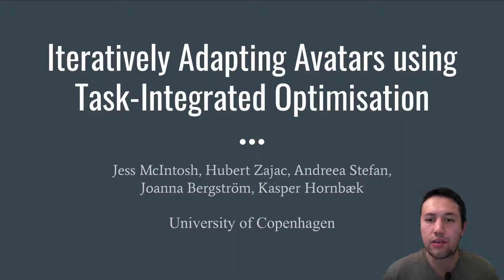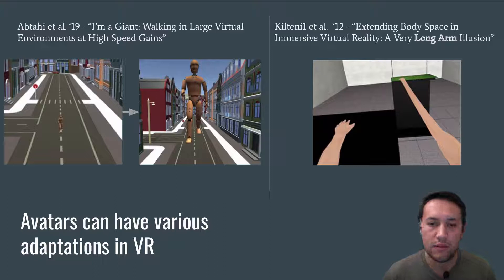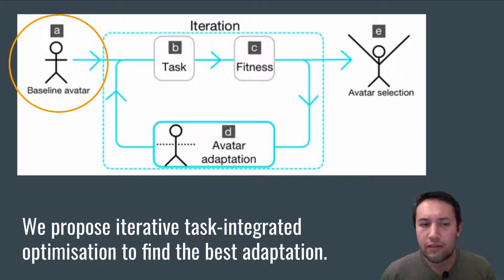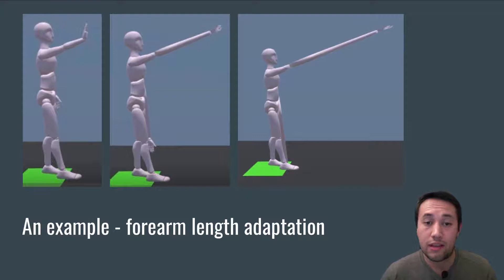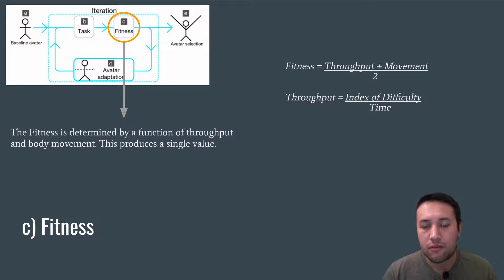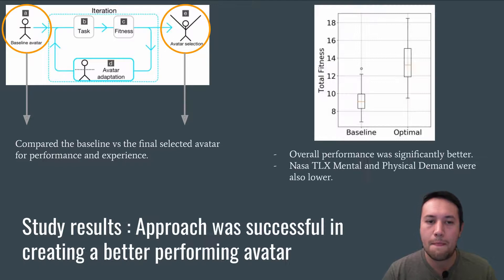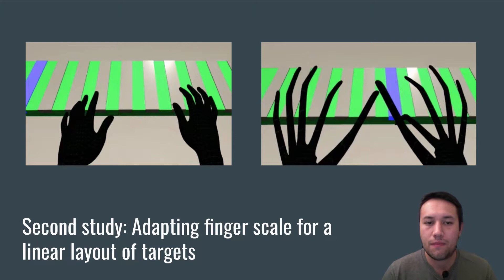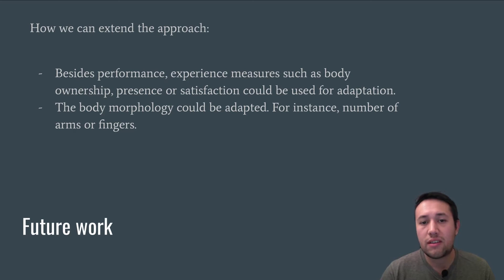Iteratively Adapting Avatars using Task-Integrated Optimisation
Jess McIntosh, Hubert Zajac, Andreea Stefan, Joanna Bergstrom, Kasper Hornbaek

Session: 9B: Interpreting and Adapting Hand Input

Abstract
Virtual Reality allows users to embody avatars that do not match their real bodies. Earlier work has selected changes to the avatar arbitrarily and it therefore remains unclear how to change avatars to improve users' performance. We propose a systematic approach for iteratively adapting the avatar to perform better for a given task based on users' performance. The approach is evaluated in a target selection task, where the forearms of the avatar are scaled to improve performance. A comparison between the optimised and real arm lengths shows a significant reduction in average tapping time by 18.7%, for forearms multiplied in length by 5.6. Additionally, with the adapted avatar, participants moved their real body and arms significantly less, and subjective measures show reduced physical demand and frustration. In a second study, we modify finger lengths for a linear tapping task to achieve a better performing avatar, which demonstrates the generalisability of the approach.